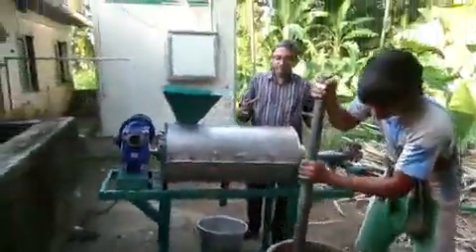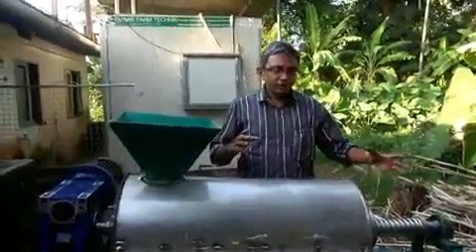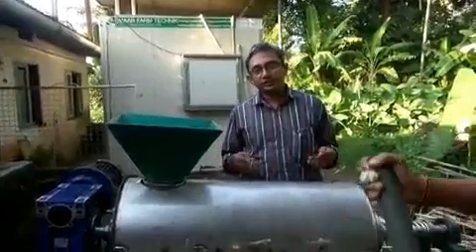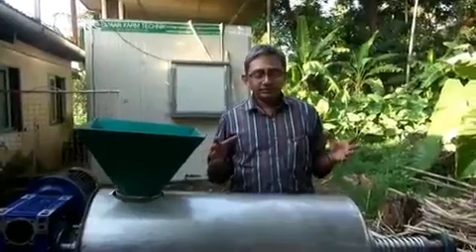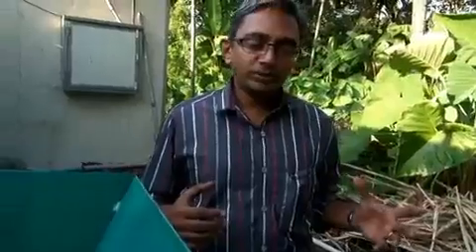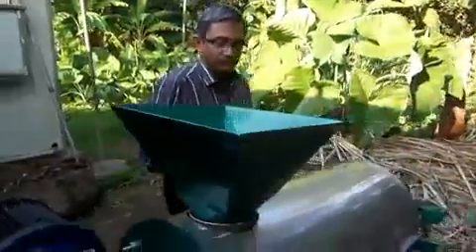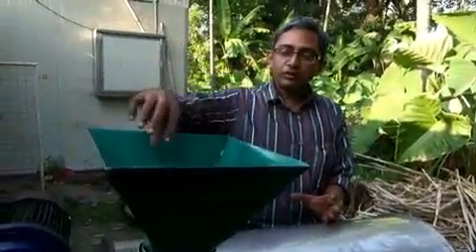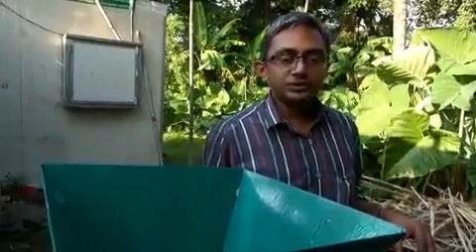Dung de watering- Farms Dairy 8589004472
Ideal for small dairy Farms